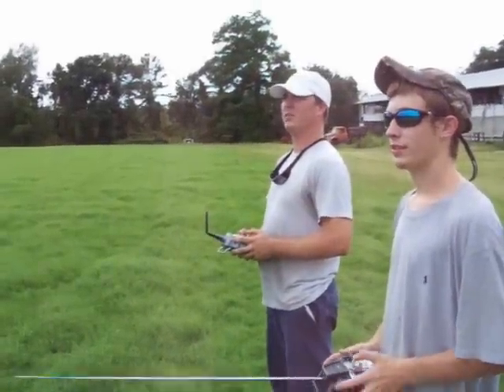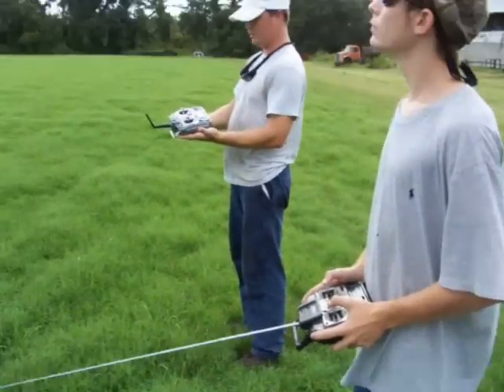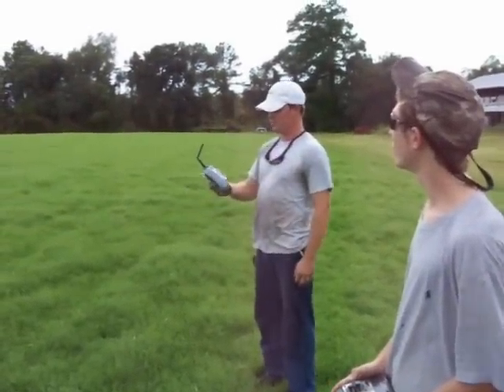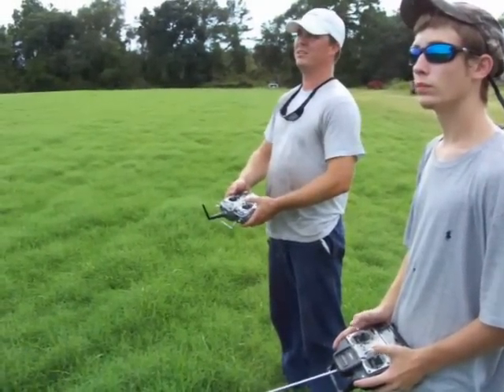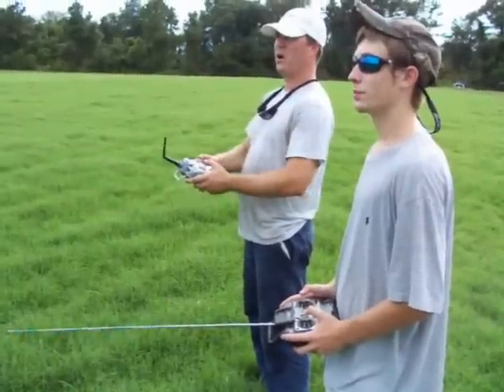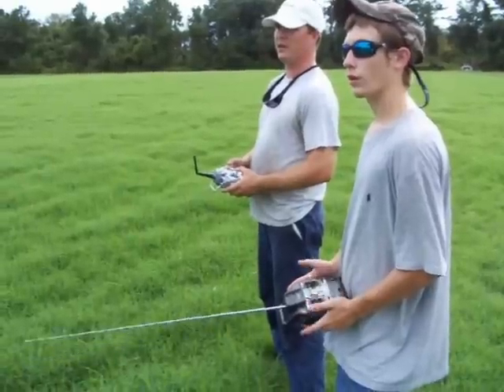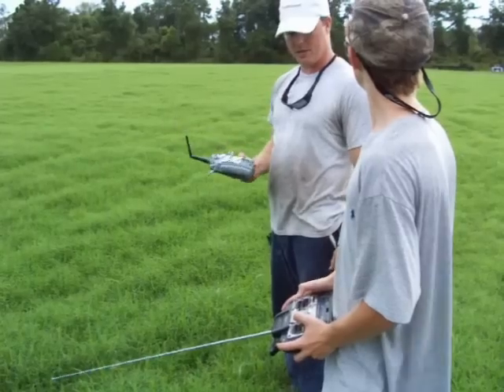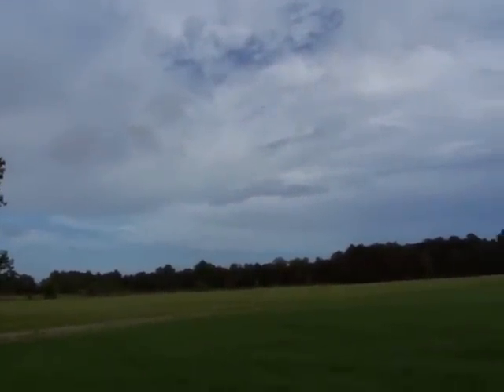Wireless Buddy Box by 2icrc Remote Control Airplane in Flight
XPO Co-op Piloting system aka "Wireless Buddy Box" by 2icrc.com in FLight.  I uploaded the installation, now here it is in flight.  I have a buddy flying with me for this demo instead of my 6 year old son.  This thing works great! - I highly recommend it